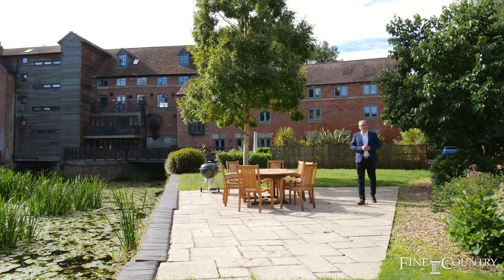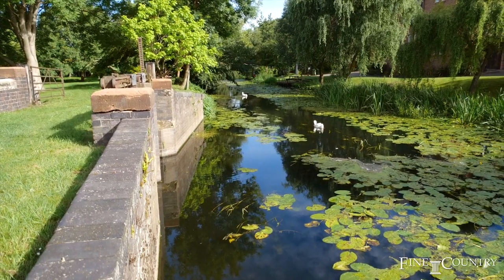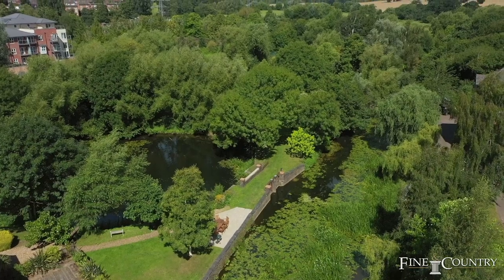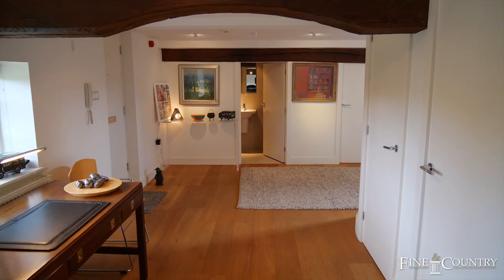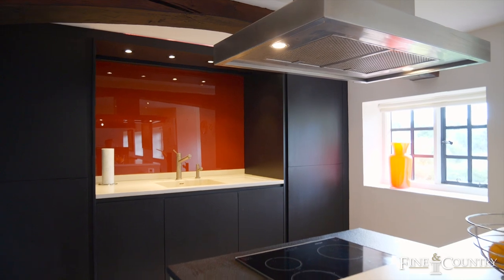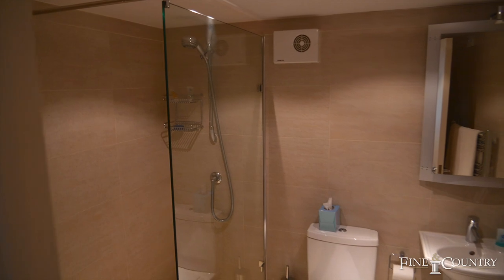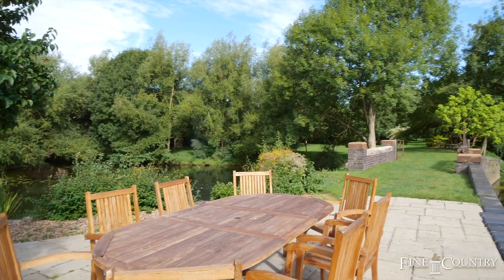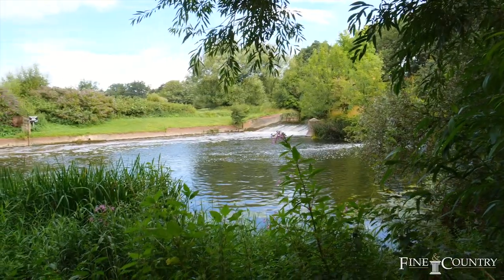Duplex Penthouse Apartment in 5 Acres Property Tour - Fine & Country Leamington Spa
The Rock Mill, Leamington Spa - Fine & Country Leamington Spa

A duplex, penthouse apartment situated in a private gated community in a historic Grade II listed Mill over the River Avon. Accessed via both a lift and stairs it is positioned on the top floor with elevated views of the 5 acres of communal grounds to the front and rear. The property itself has a large open plan living space with a breakfast kitchen, three-bedrooms, three bathrooms, and three parking spaces. The apartment has its own dedicated storage room with enough space to hold outdoor equipment including bikes or BBQs.

Start searching for your dream property with experts in the premium property market at Fine & Country today

For more about properties in this area, get in touch with Fine & Country Leamington Spa:
158 Parade
Leamington Spa
Warwickshire
CV32 4AE
United Kingdom
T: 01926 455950